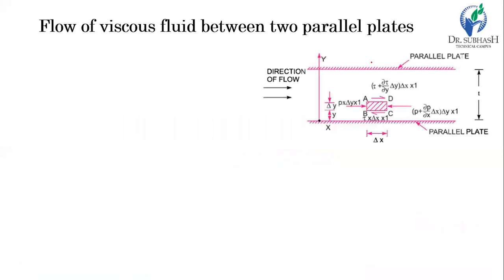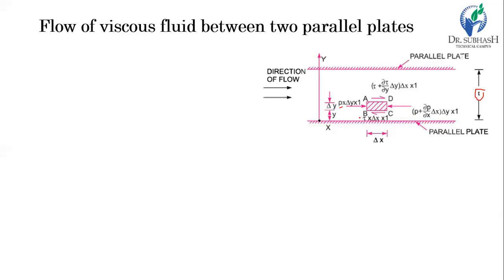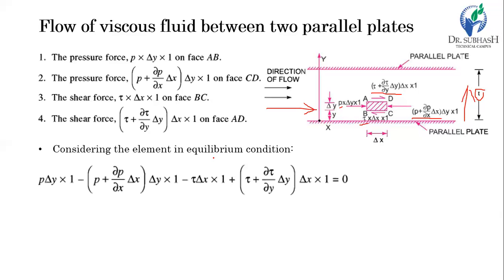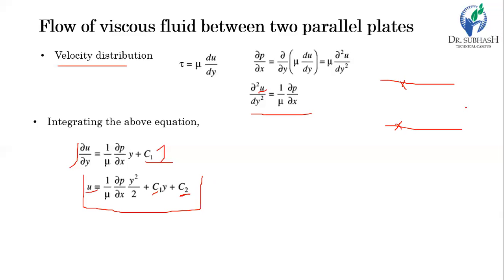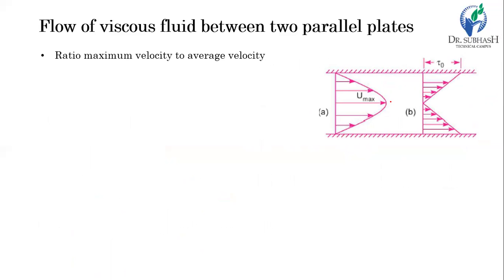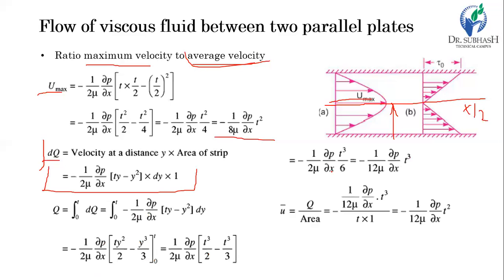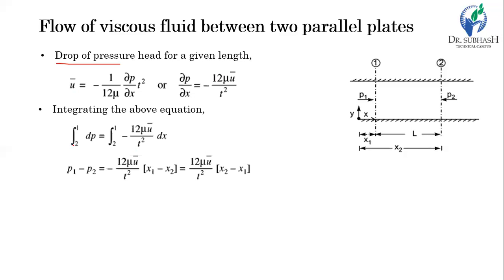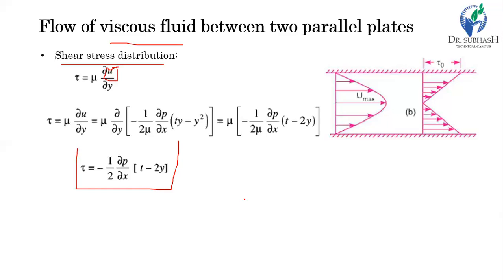Ch - Viscous Flow || Part - 2 || Viscous Flow Between Two-parallel-fixed Plates